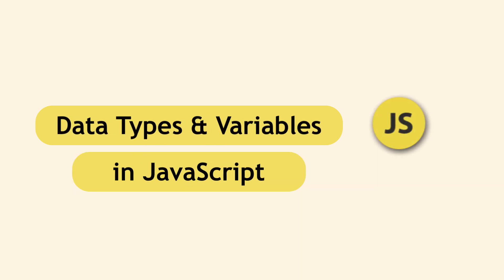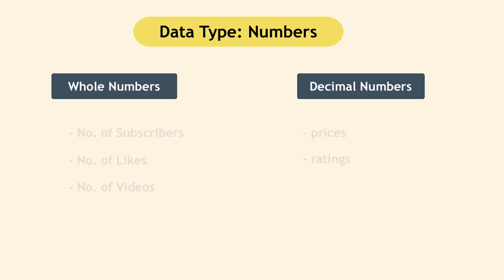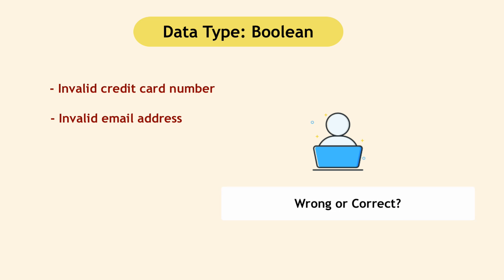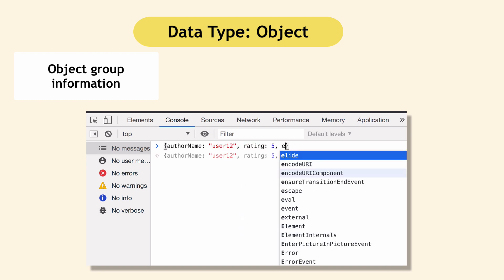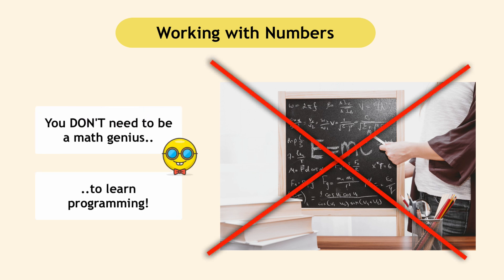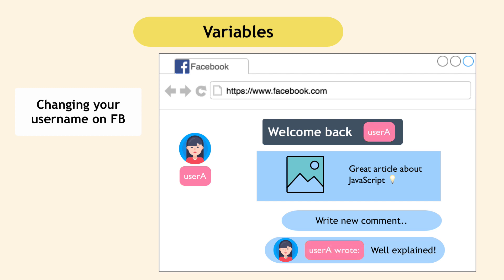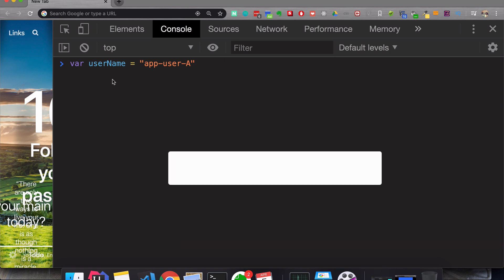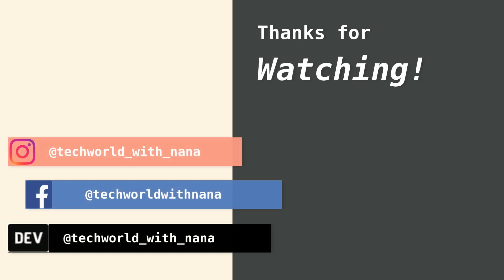JavaScript Variables & JavaScript Data Types explained | JavaScript Tutorial #2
JavaScript Variables and JavaScript Data Types explained for Beginners | JavaScript Tutorial

In this video I explain 2 basic building blocks of JavaScript, which are Variables and Data Types.

I cover JavaScript's 5 data types: Numbers, Strings, Boolean, Array and Object, which I explain with simple examples to understand real life use cases of how these data types are useful in programming. 👩🏻‍💻
Variables is another very important concept in software development in general. Based on simple use cases you will understand what variables are and why you need them.

0:00 - Intro
0:40 - Where to write JavaScript?
1:58 - Data Types
          1:58 - Number
          3:19 - String
          4:52 - Boolean
          6:20 - Array
          7:41 - Object
10:08 - Working with Numbers
11:44 - Plus (+) operator with Strings (String Concatenation)
13:03 - What are Variables and Use Cases for when you need Variables

❇️ This is a complete JavaScript Tutorial for Beginners. If you are completely new to programming this will give you a step by step guide to learn JavaScript basic concepts and syntax. 🙂 ❇️

Also please let me know what you want to learn about JavaScript or web development in general.

Images:
(Photo by JESHOOTS.COM on Unsplash)
(Photo by 200degrees on Pixabay)
(Photo by Charles Deluvio on Unsplash)